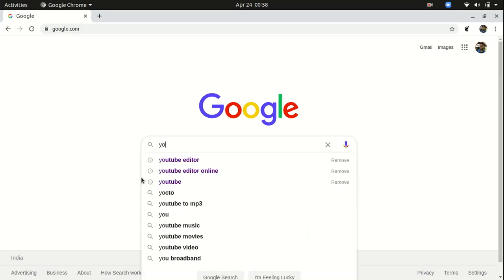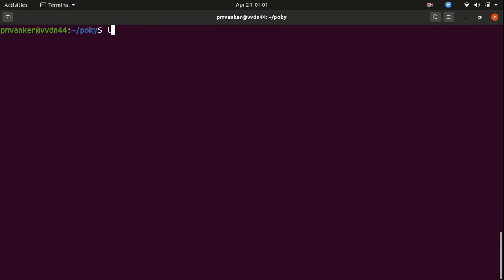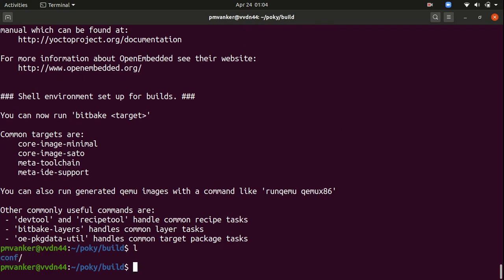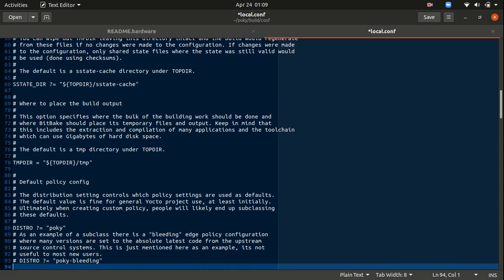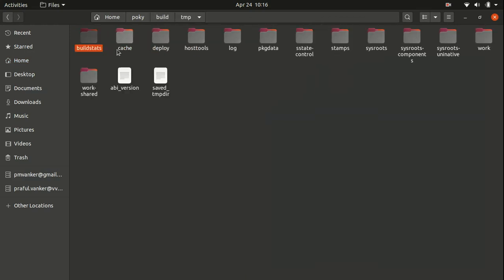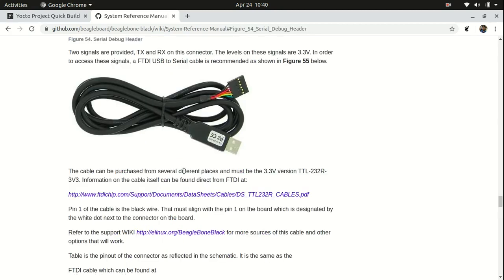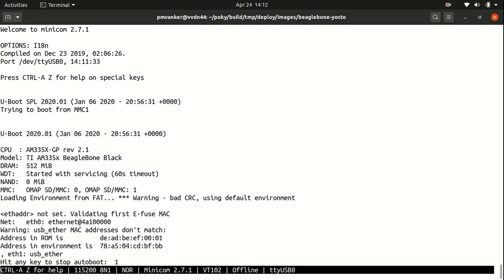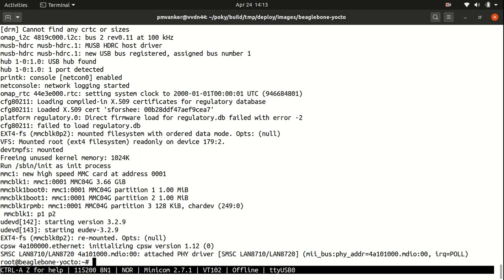Beaglebone Black Yocto Tutorial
how to build yocto image of beaglebone black.
Read this Blog.